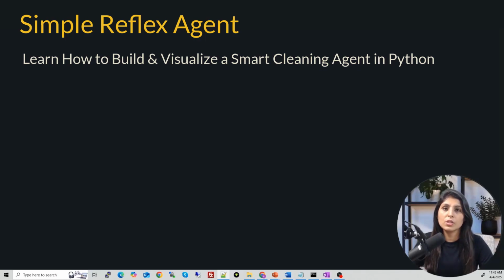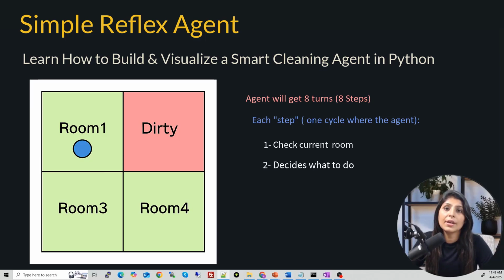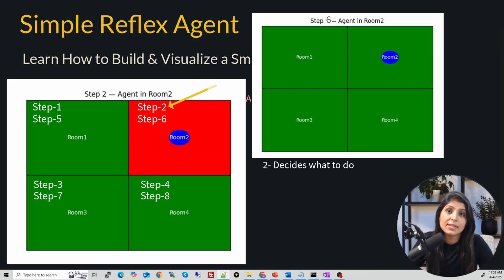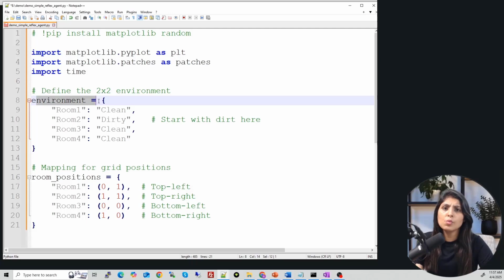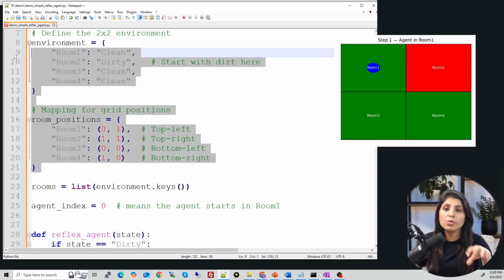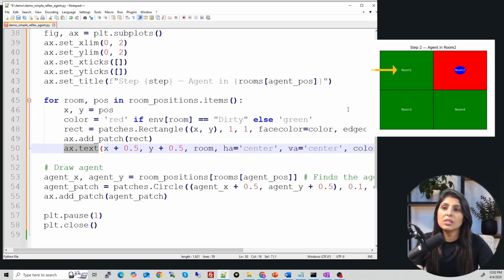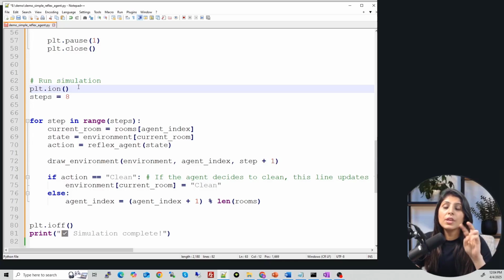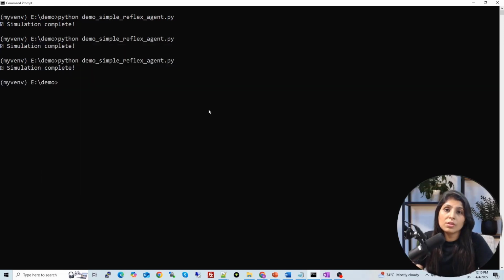Build a Simple Reflex Agent in Python | Smart Room Cleaning Agent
Simple Reflex Agent in Python (AI Agent Tutorial):
In this video, we’ll walk through a real-world inspired example where an agent moves through a 2x2 room grid, detects dirty rooms, and cleans them — all based on simple reflex logic.

📥 Download the complete source code:
 🔗 GitHub:

🧠 What You’ll Learn:
✅ What is a Simple Reflex Agent
✅ How reflex agents work without memory
✅ If-Then rule logic in agent decision-making
✅ Visualizing the agent's behavior using Matplotlib
✅ Step-by-step coding and simulation
✅ Updating environment states dynamically